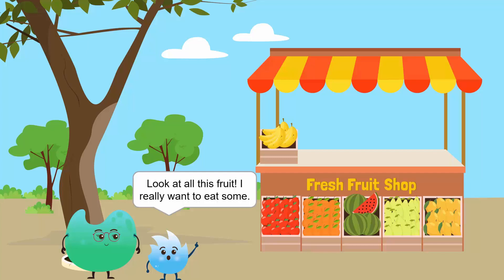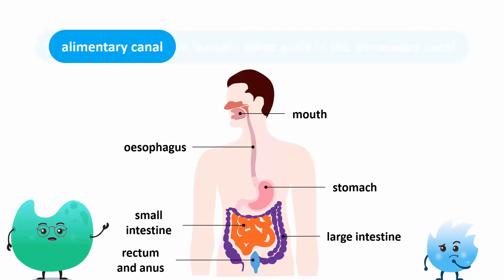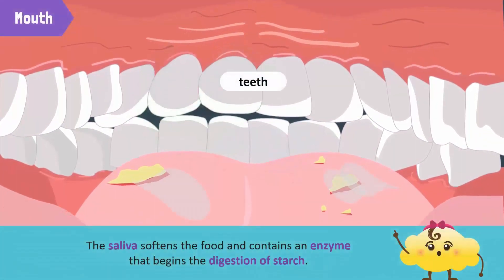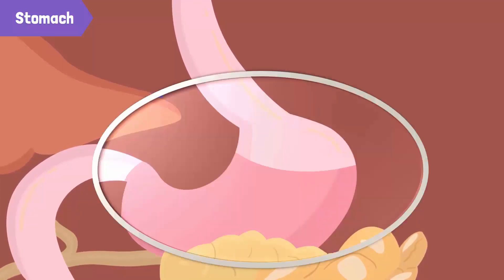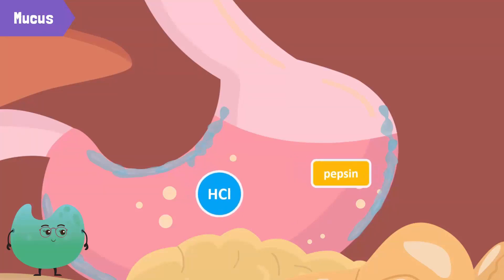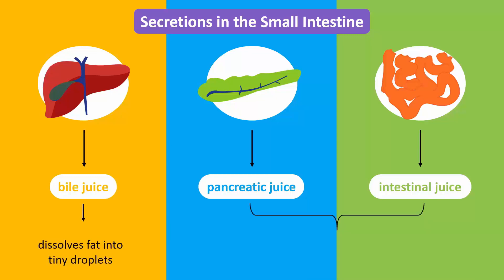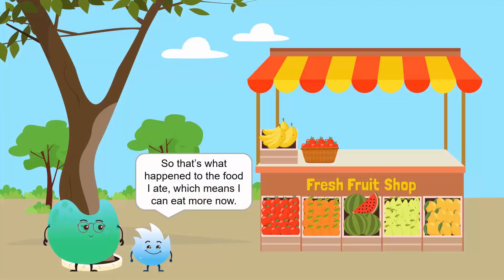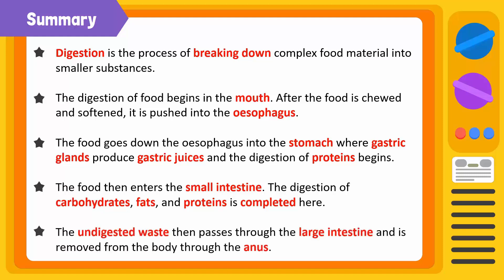The Process of Digestion Within the Human Body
The human body consists of many systems, where a group of organs are arranged together to perform functions that are necessary for survival.